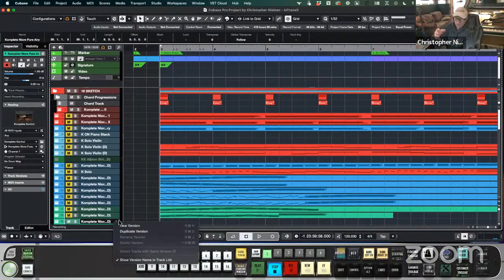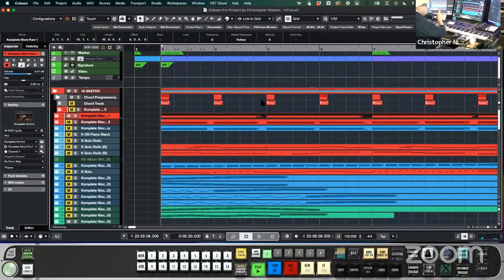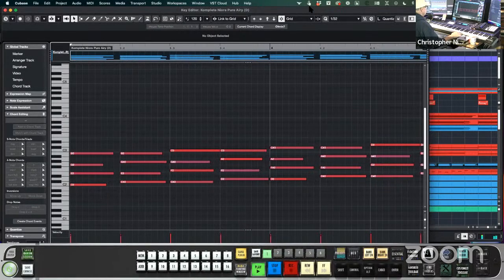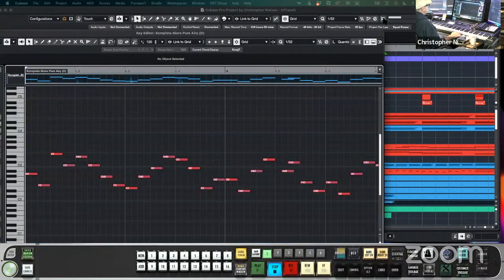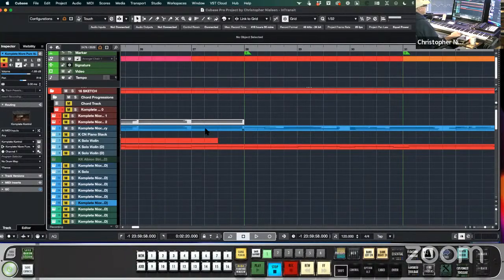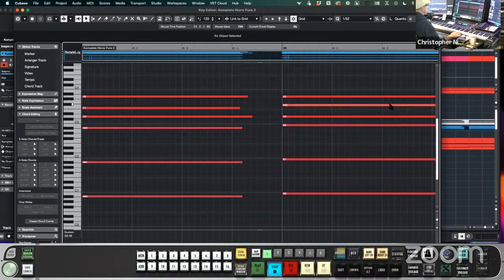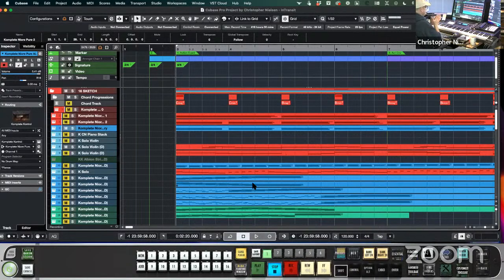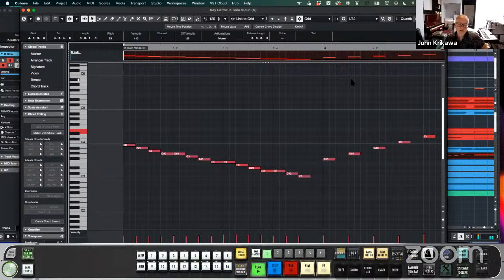Common tone Jazzy technique